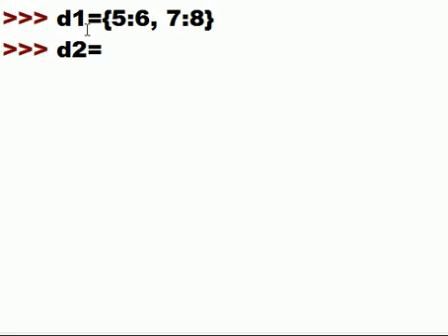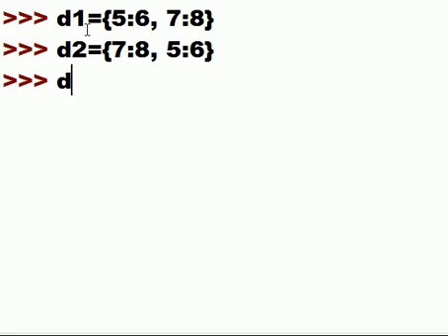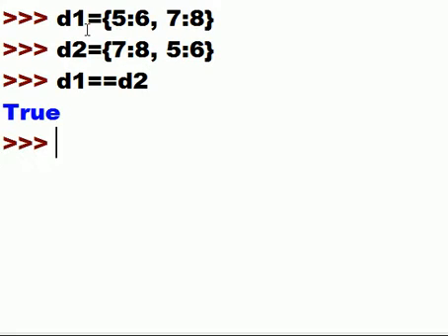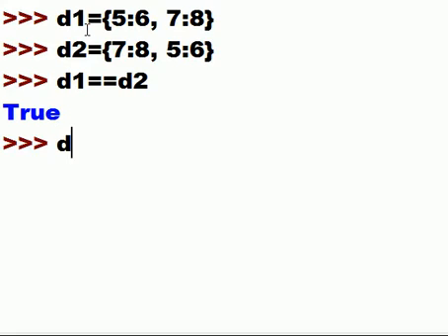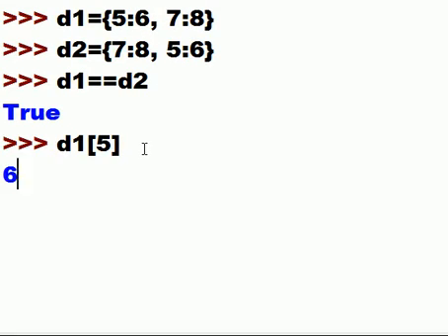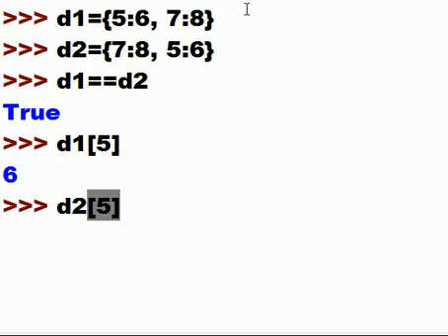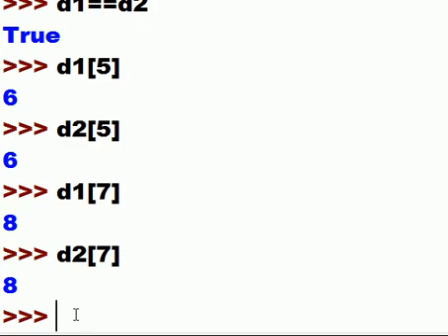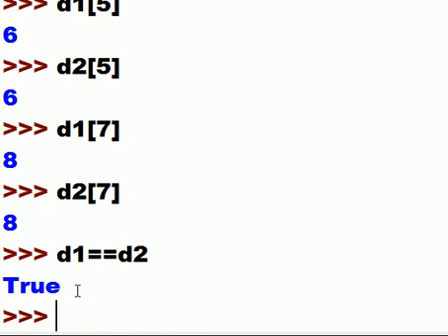Python Equivalent Dictionaries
What makes dictionaries equivalent in Python ?
Order, content, both ?